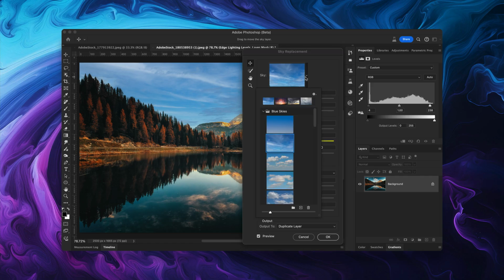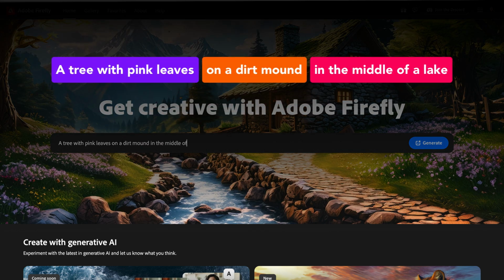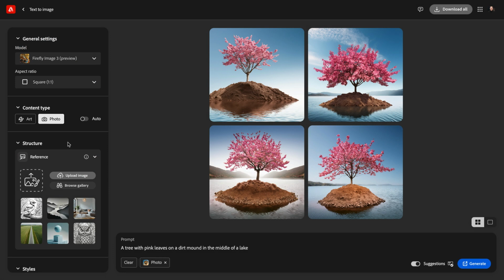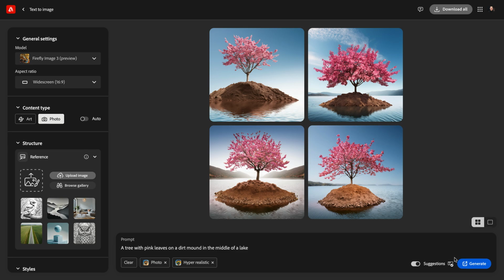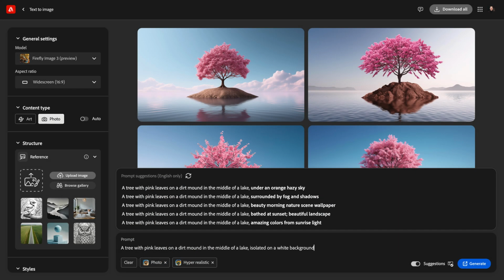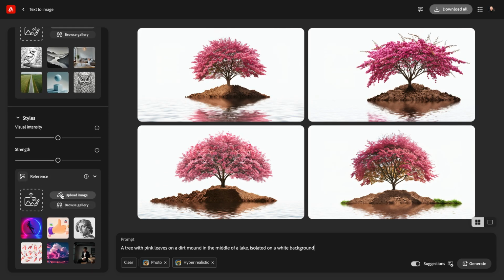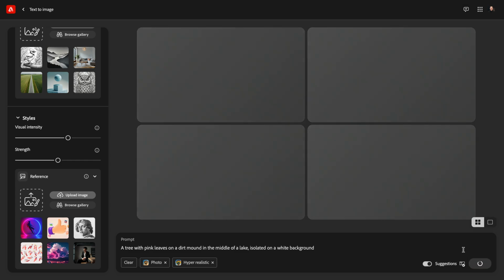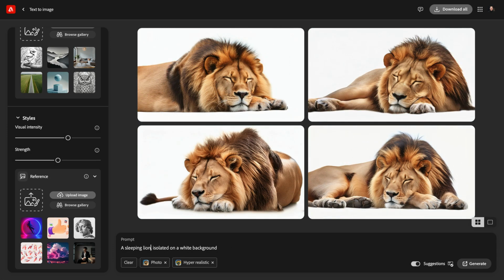Generate Images for Photo Compositions with Adobe Firefly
Generate objects for your photo compositions using Adobe Firefly.

For photo-realistic outputs, be sure to set the Content Type to "Photo" and experiment with the "Hyper Realistic" effect.